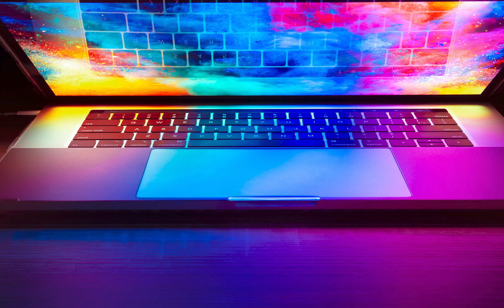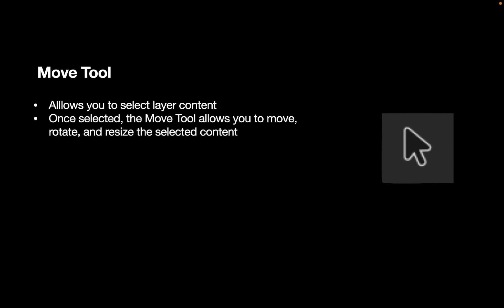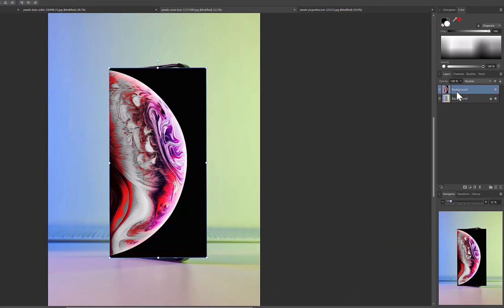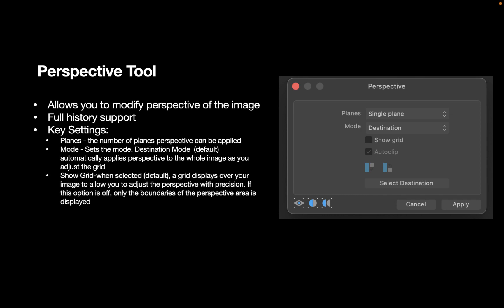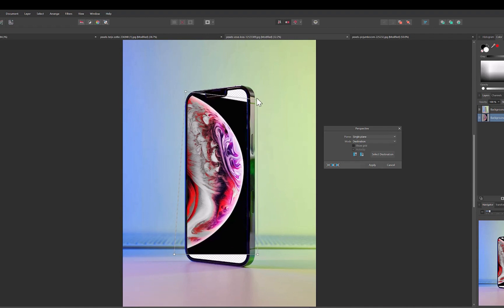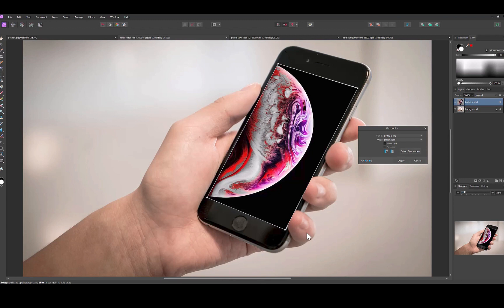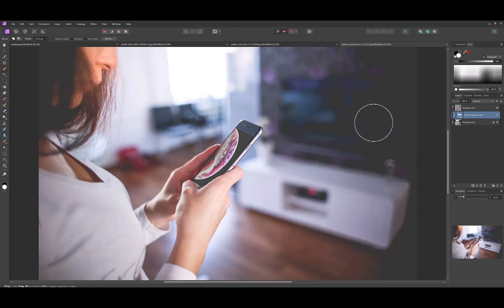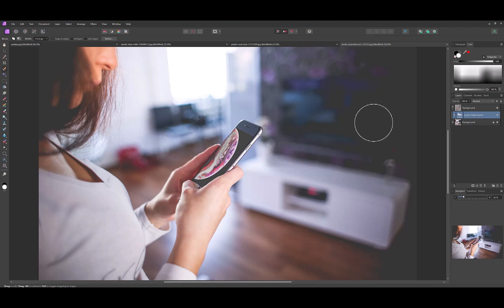AFFINITY PHOTO: HOW TO PLACE AN IMAGE INTO ANY ANGLED SURFACE NATURALLY WITH TWO TOOLS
Images are two dimensional. But what if you want to place an image into an angled object with a 3D perspective. Int his video I'll be demonstrating two tools to let you do just that!